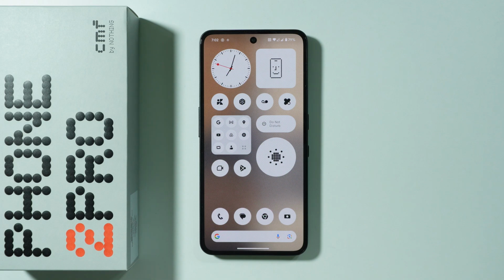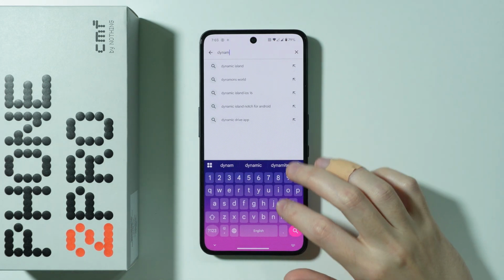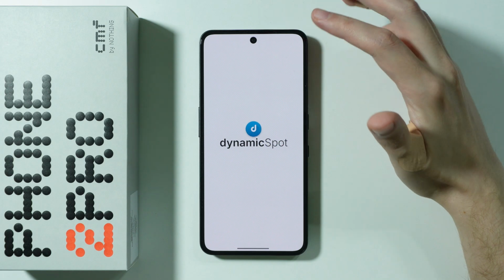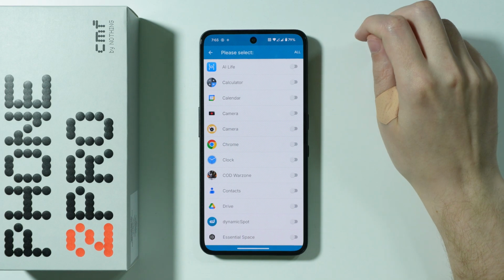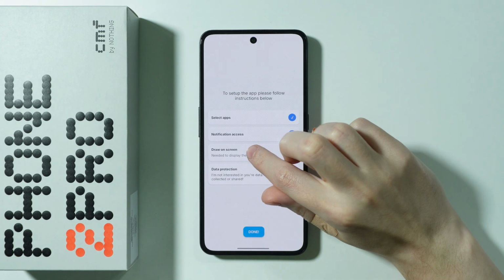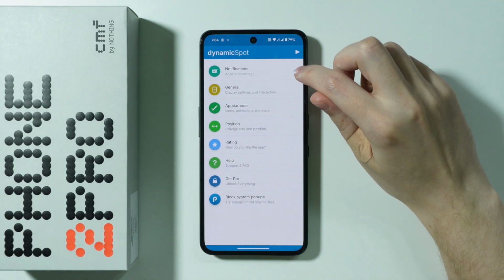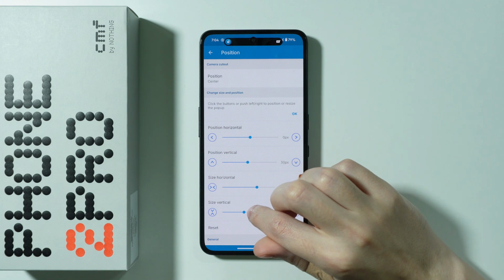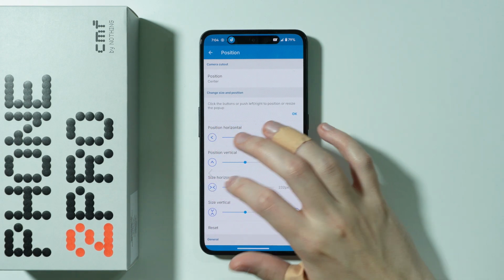CMF Phone 2 Pro: How to Install Dynamic Island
Unfortunately, the CMF Phone 2 Pro does not have a built-in Dynamic Island feature like iPhones. This video will likely guide you through installing third-party applications from the Google Play Store that mimic the Dynamic Island functionality. Learn how to customize the settings of these apps to get a similar notification and interaction experience on your CMF Phone 2 Pro.